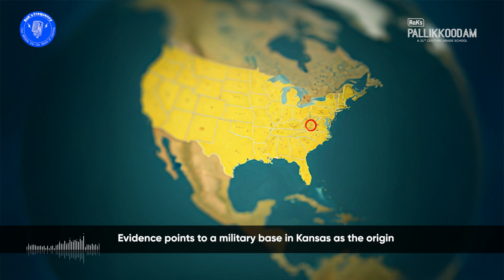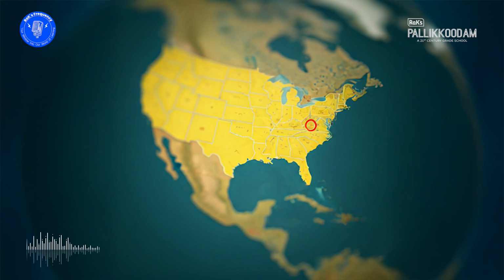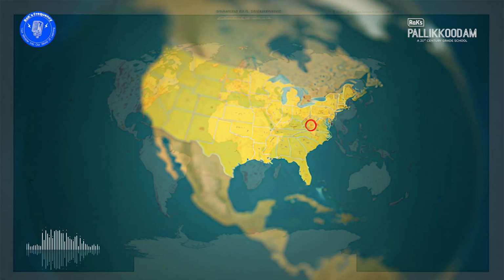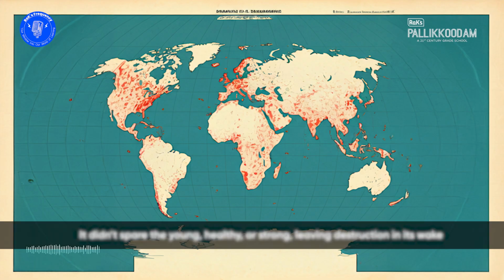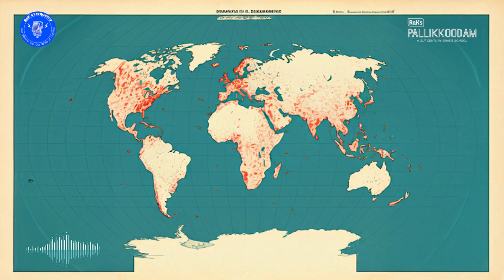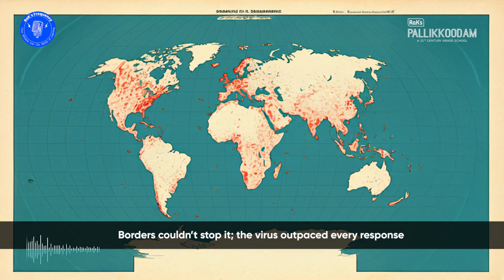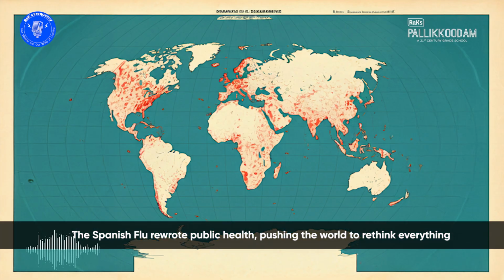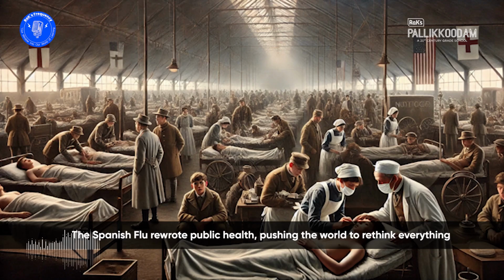Episode 1: Introduction to the Spanish Flu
How did a deadly virus emerge in the final months of World War I? We explore the origins of the Spanish Flu, its misnomer, and how wartime conditions helped it spread globally.

Why Listen?
Uncover forgotten stories of a pandemic that shaped the modern world.
Understand the science behind viral outbreaks.
See how history repeats itself in today’s pandemics.